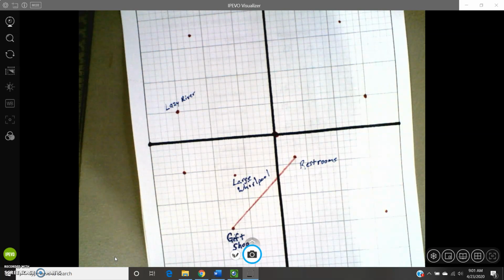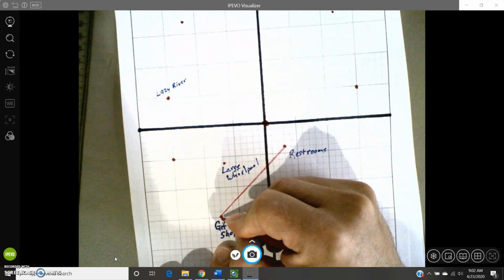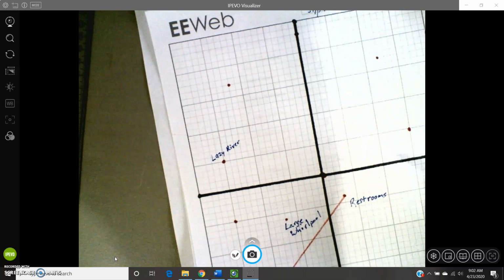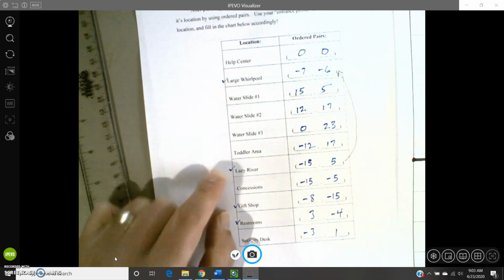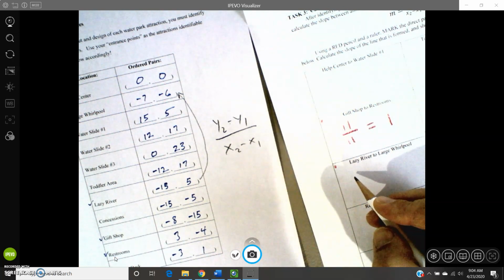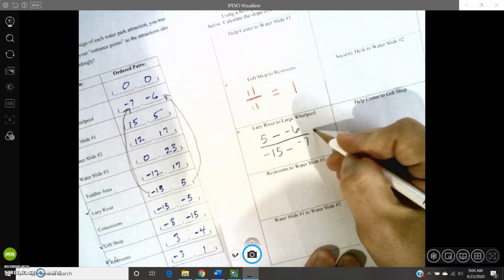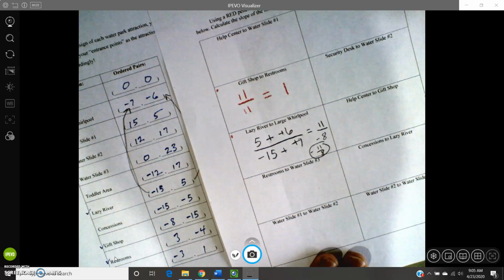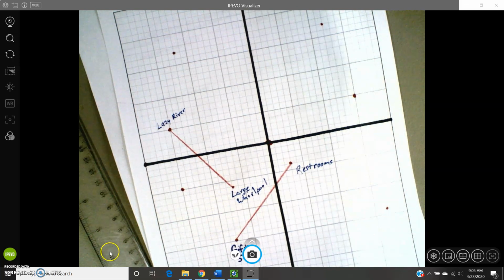Water Park Task 3